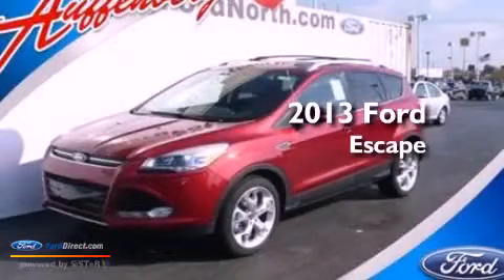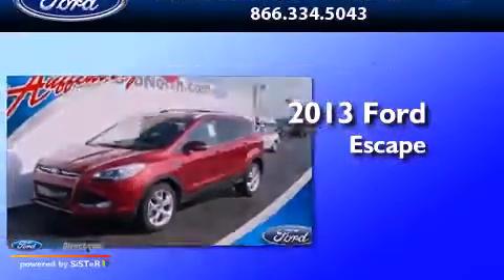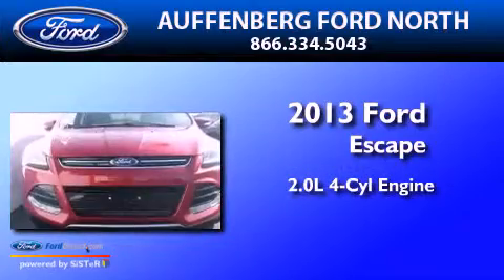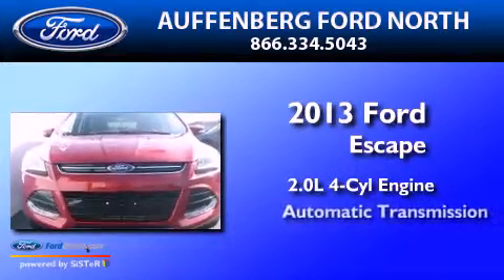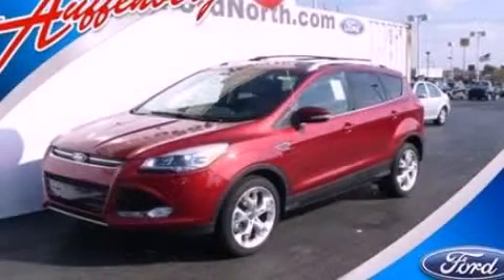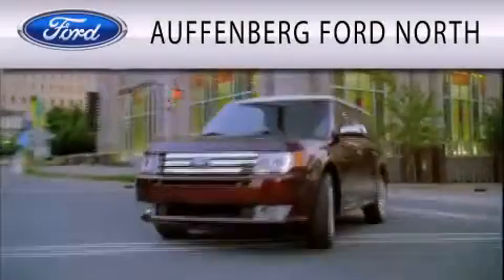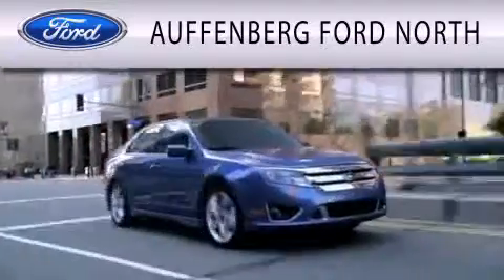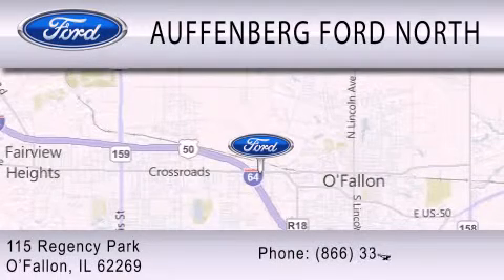2013 FORD ESCAPE O'Fallon IL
Year : 2013
 Make : FORD
 Model : ESCAPE
 Engine : 2.0L I4 16V GDI DOHC TURBO
 Trans . : 6-SPEED AUTOMATIC
 Exterior : RUBY RED METALLIC
 Miles : 20

 Stock : 37228